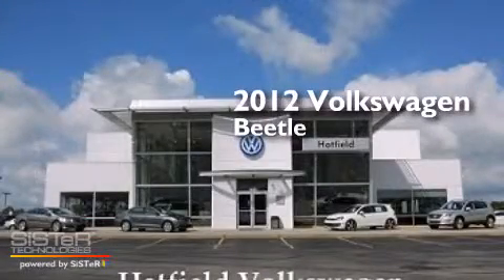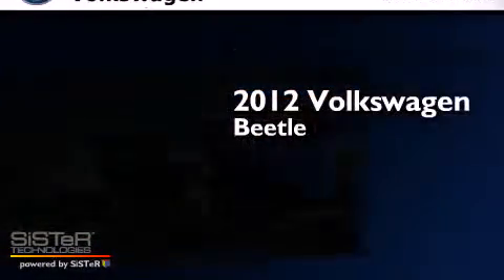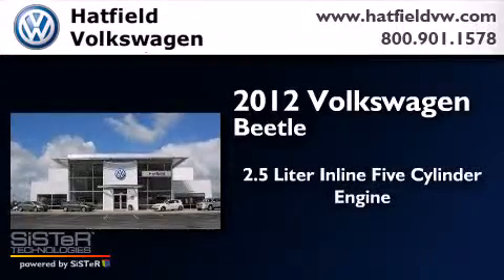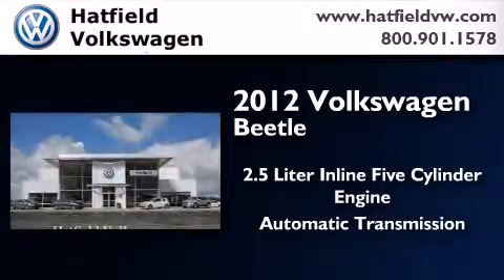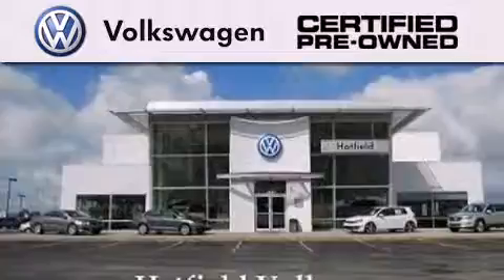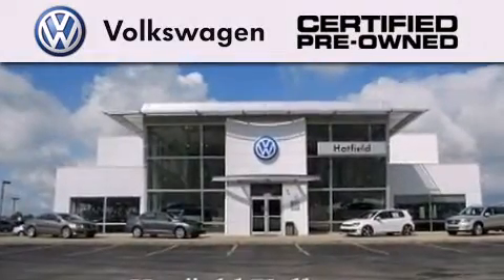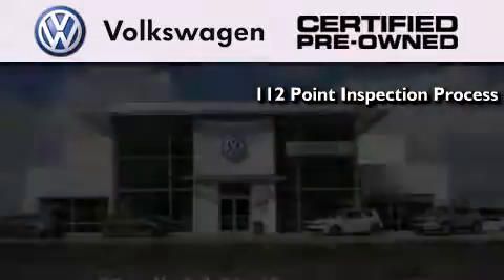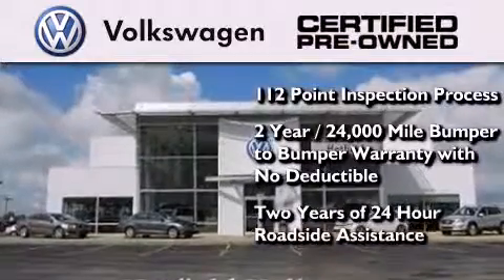Certified 2012 Volkswagen Beetle Columbus OH 43228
We've been honored to serve the Columbus OH area , we promise that your experience at our dealership will exceed your expectations ! Year : 2012 Make : Volkswagen Model : Beetle Engine : 2.5L I-5 cyl Trans . : Automatic Exterior : Red Miles : 31,319 Interior : Beige Hatfield Volkswagen 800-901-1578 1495 Auto Mall Drive Columbus , OH 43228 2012 Volkswagen Beetle Columbus OH